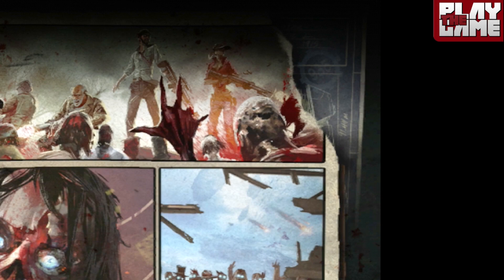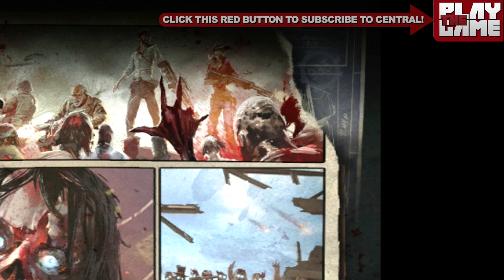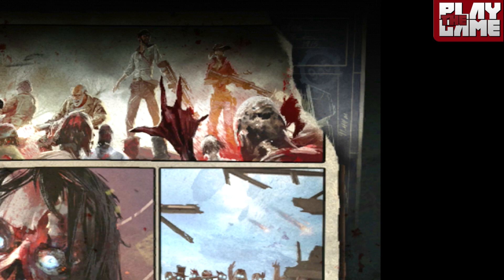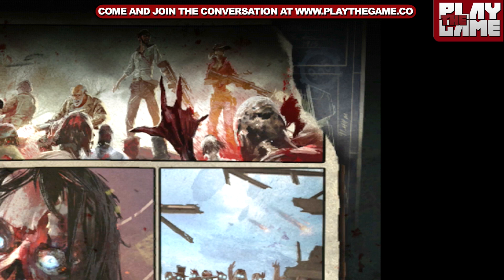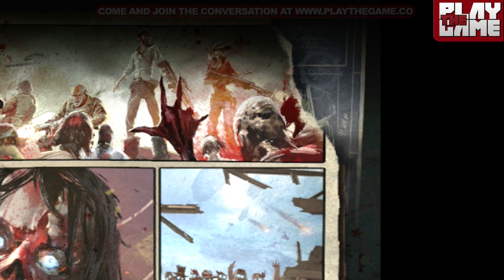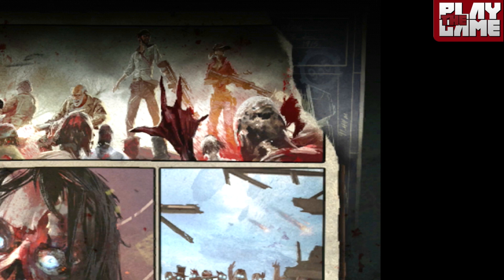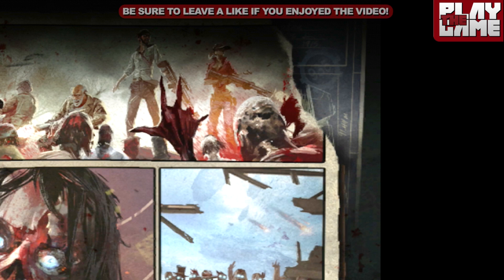'Black Ops 3' First Map Clue! (Group 935 Blueprint!)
Welcome to PLAYtheGAMEcentral. In this video, we show a snippet of the loading screen pages for the NEXT Treyarch Zombies game! Much Excite!